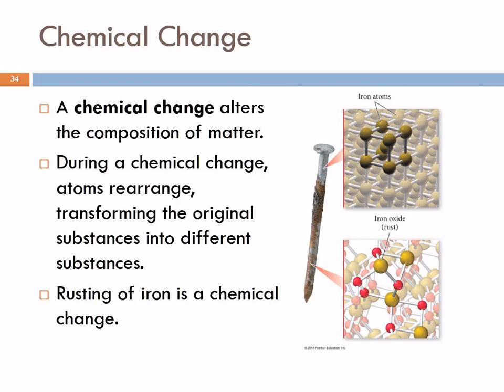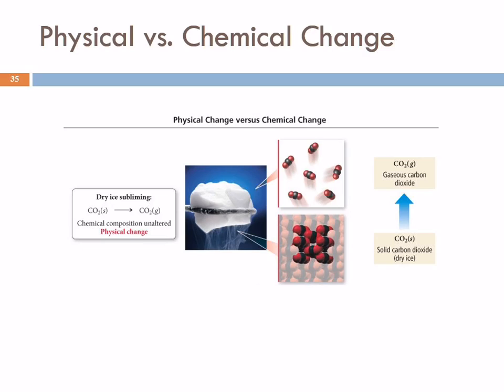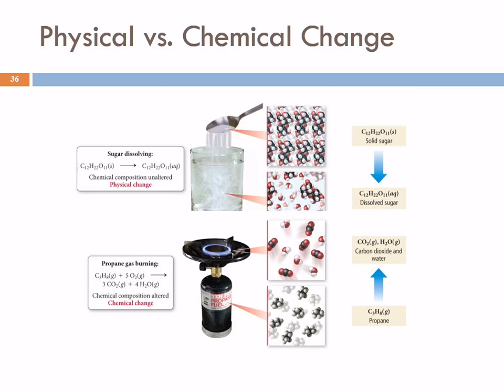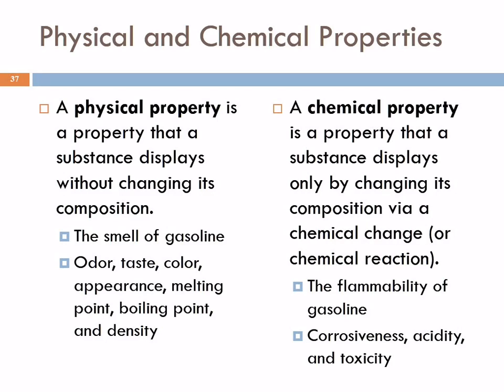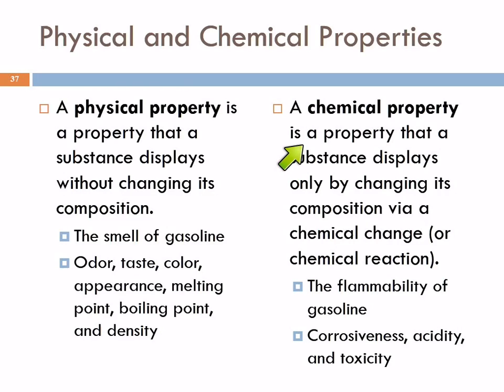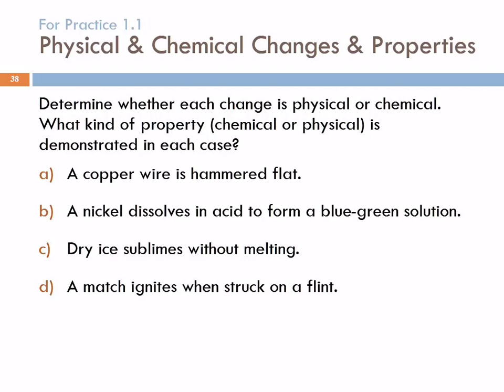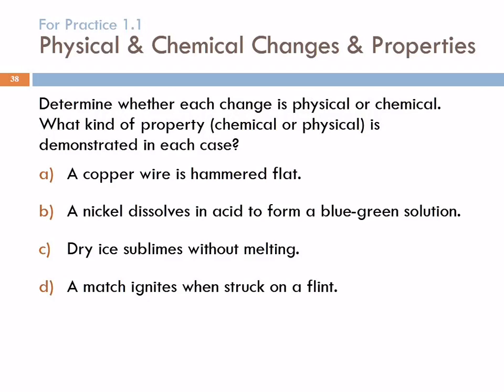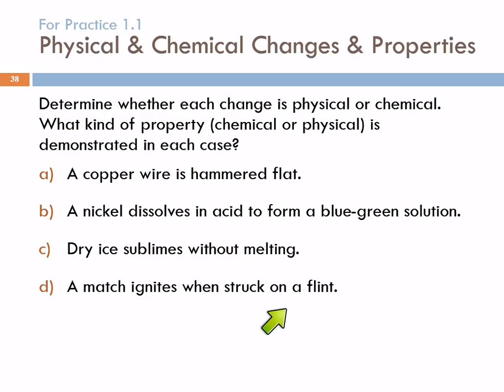1.4 Physical & Chemical Changes & Properties